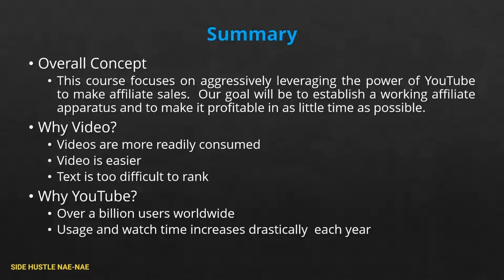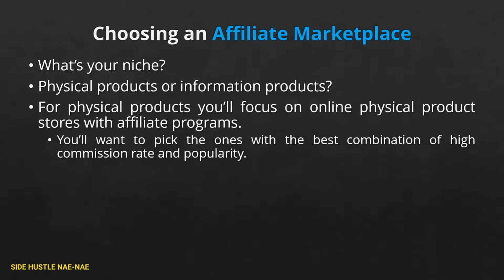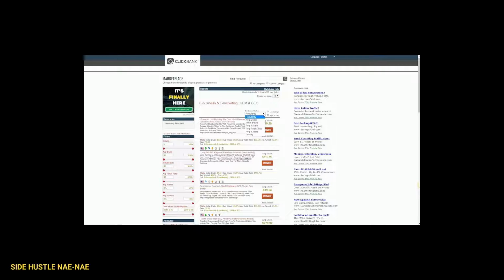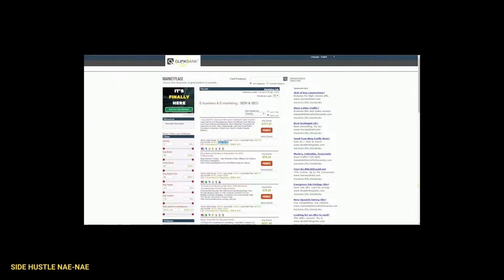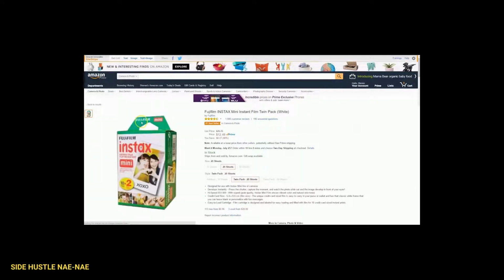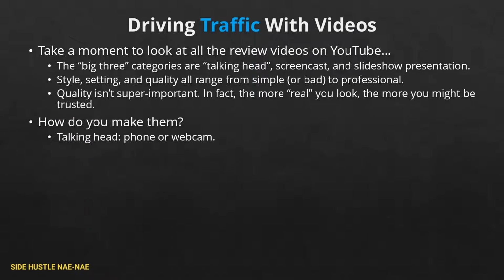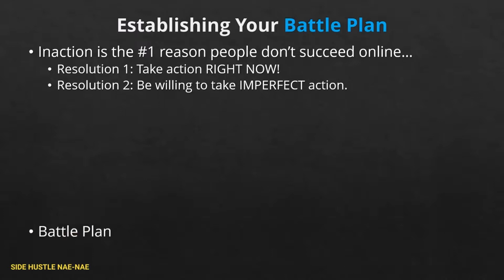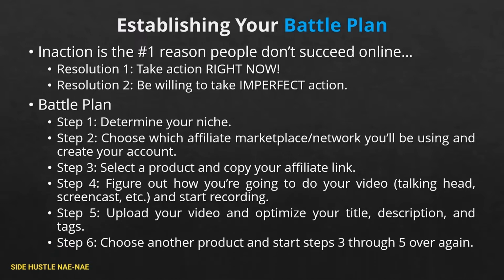AFFILIATE-MARKETING Basics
AFFILIATE-MARKETING Basics for beginners. This is not a get-rich overnight scheme; you will need to do your due diligence, and be willing to put in the effort to make your choice work for you.

Some links may direct you to a platform with products I have designed or created, like my Etsy shop, gumroad, or other links I will list here.